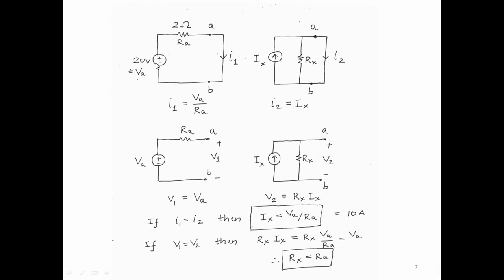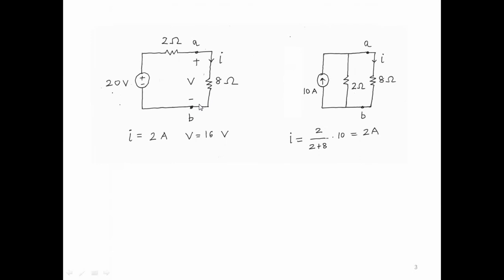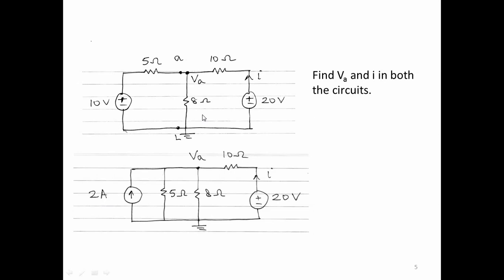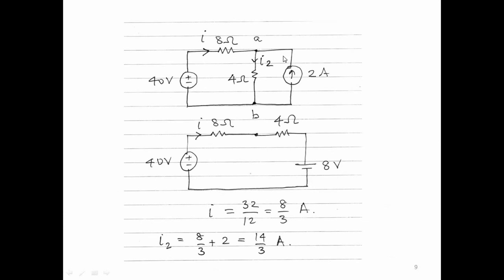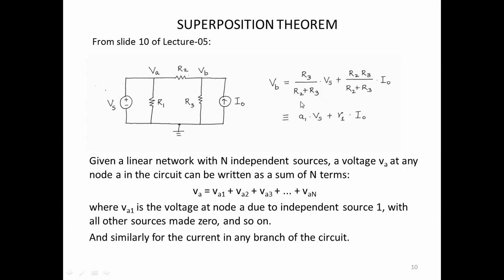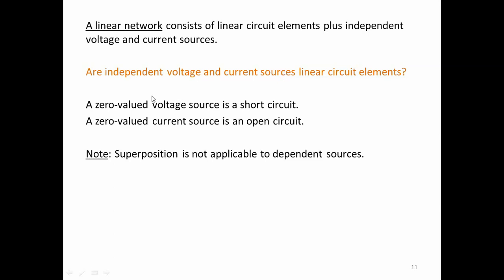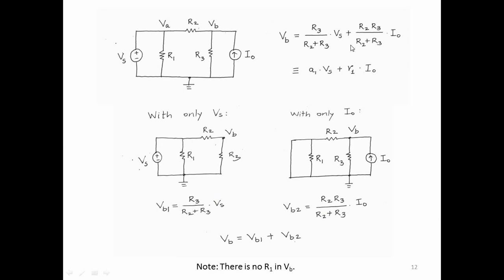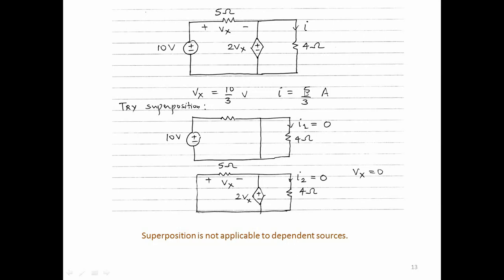BE Lecture 07 Circuit Theorems 1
Source Transformation. Superposition Theorem.